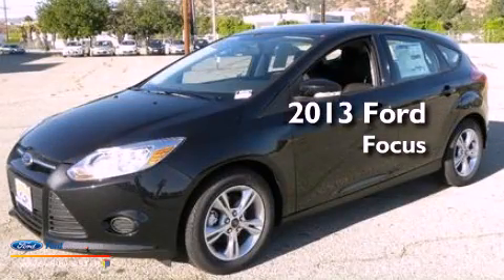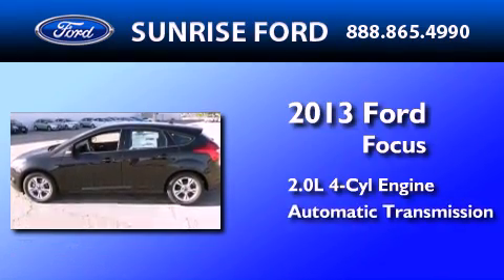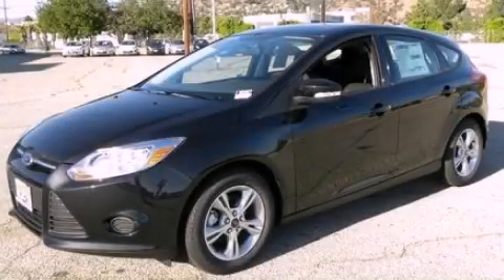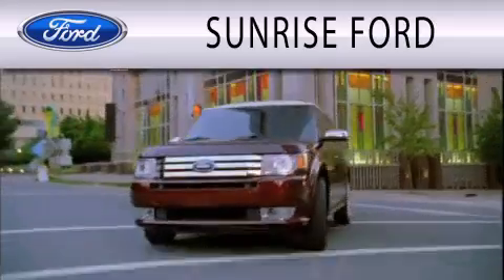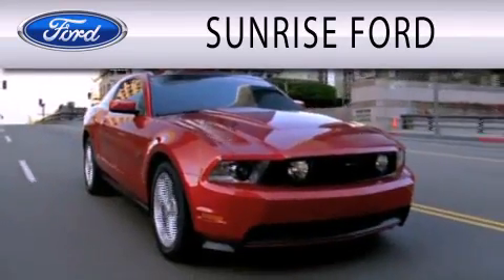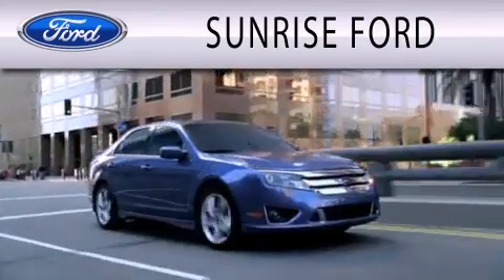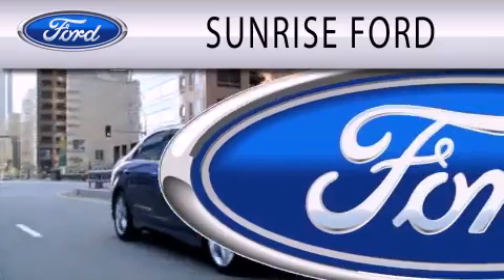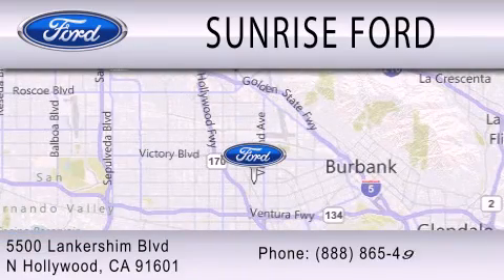2013 Ford Focus North Hollywood CA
Year : 2013
 Make : Ford
 Model : Focus
 Engine : 2.0L I4 16V GDI DOHC FLEXIBLE FUEL
 Trans . : AUTOMATIC
 Exterior : BLACK

 Stock : M30967